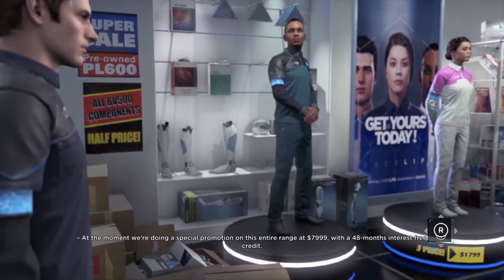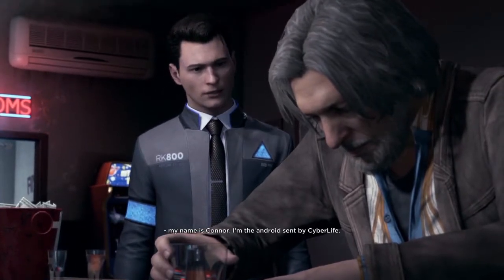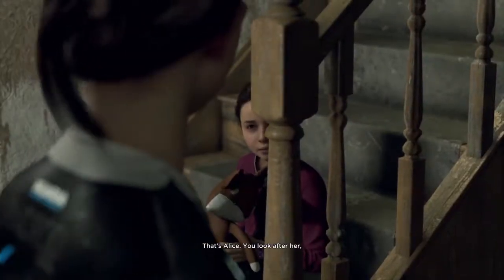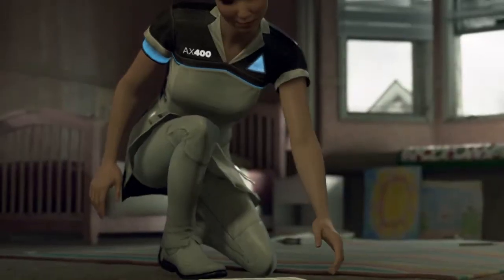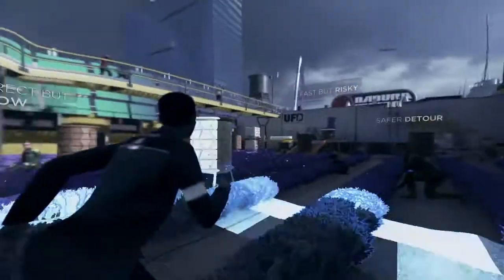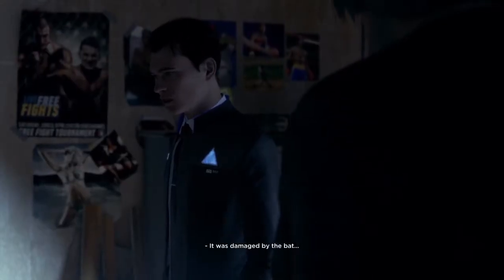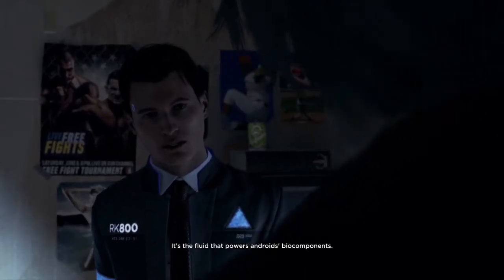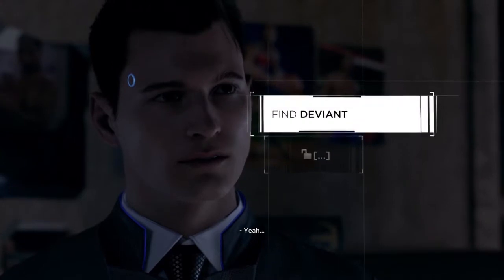Purposeful Gameplay #1 - Detroit: Become Human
A look at how Quantic Dream's latest game can be used in education.

Created in 2018 for EDCT 7200 Game-Based Learning.